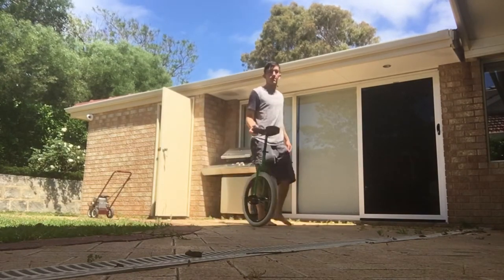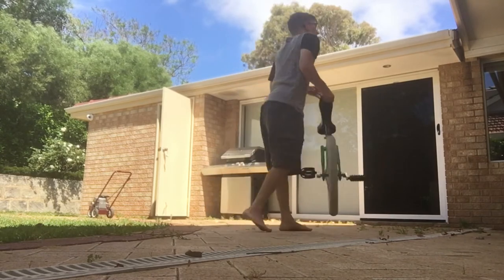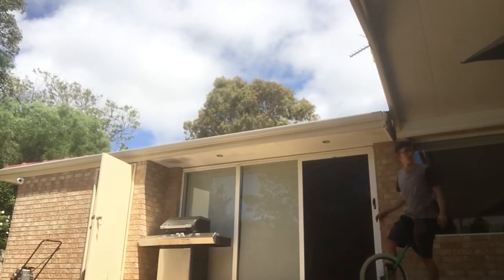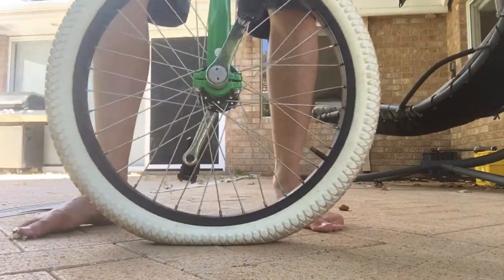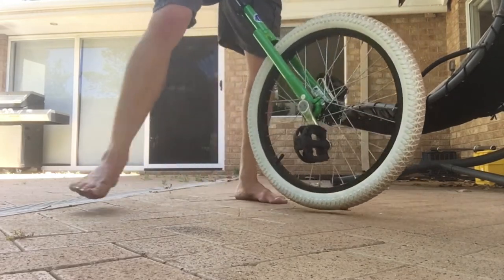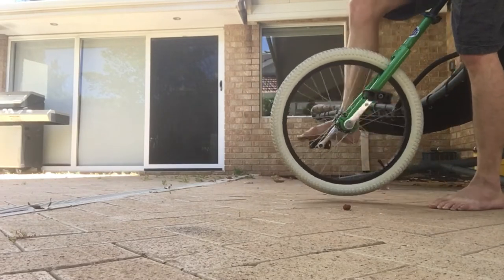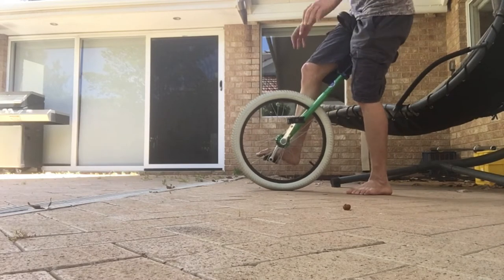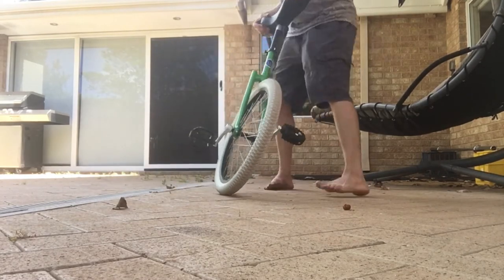Unicycle Progression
Uncycle Progression